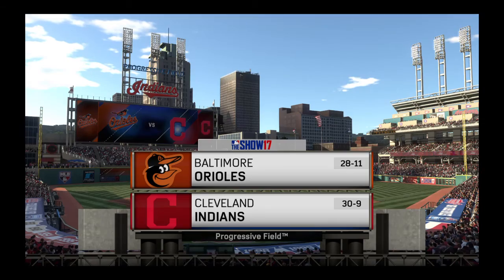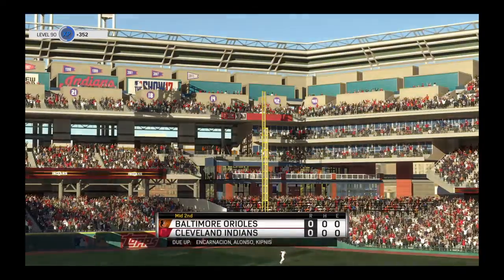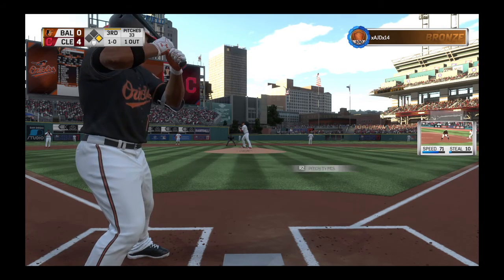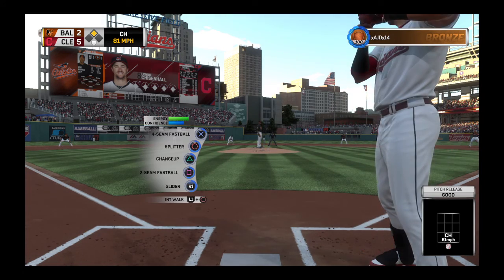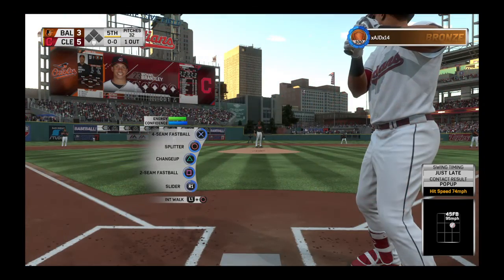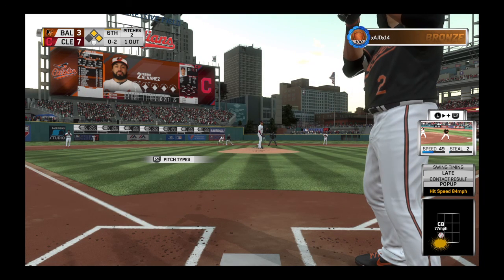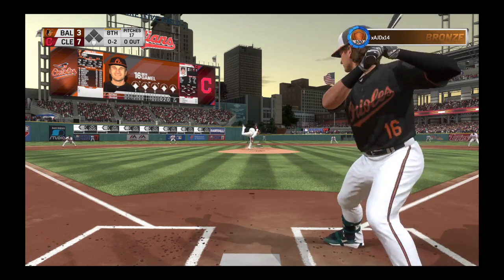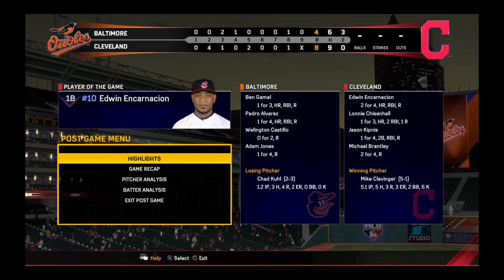DL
Baltimore v Cleveland